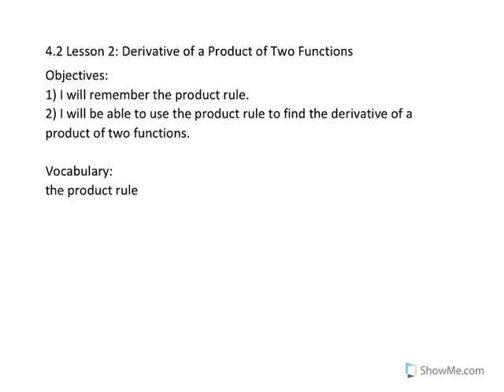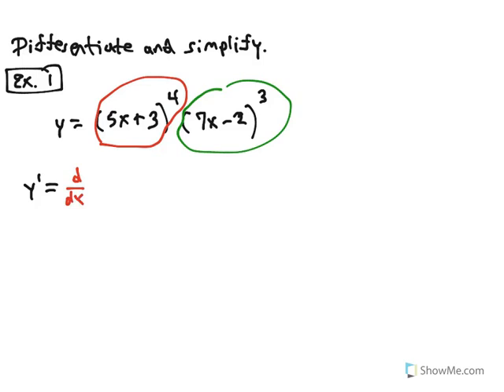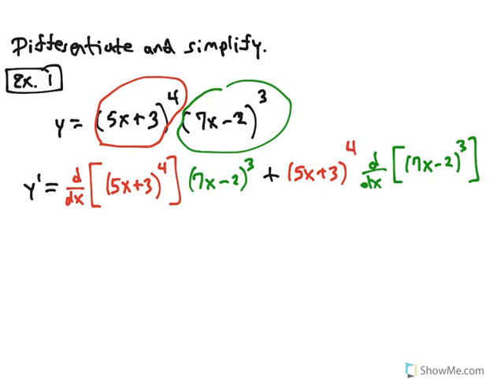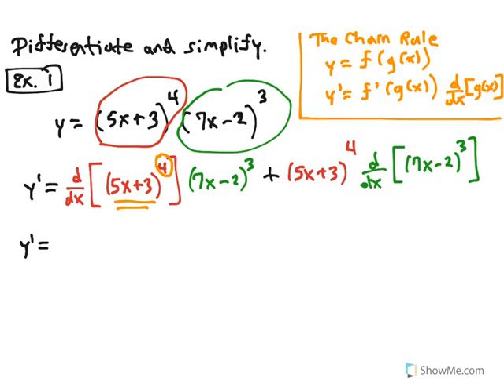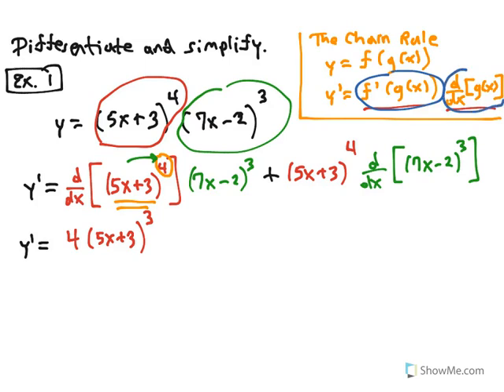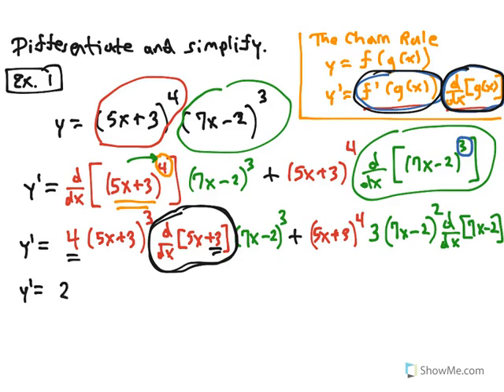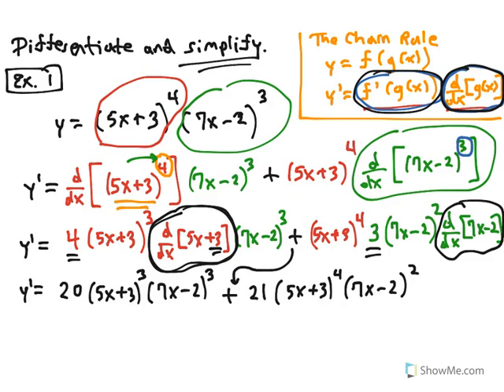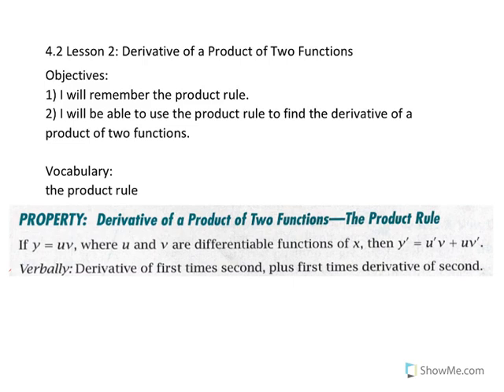The Product Rule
Lesson objectives and vocabulary followed by...

0:34 The Product Rule

1:26 Example 1: y=(5x+3)^4 * (7x-2)^3
1:38 Setting Up the Work for Using the Product Rule
2:42 Using the Chain Rule
6:24 Simplification

8:32 Example 2: y=2 sin 7t cos 3t
9:26 Setting Up the Work for Using the Product Rule
10:21 Using the Chain Rule

13:15 Example 3: y=sin (5 cos x)
13:45 Using the Chain Rule

15:39 Example 4: Find the Second Derivative of y With Respect to x
y=sin (e^(3x))
16:19 Identifying the Three Composite Functions
18:07 Finding the First Derivative of y wrt x Using the Chain Rule
20:39 Setting Up the Work for Finding the Second Derivative of y wrt x Using the Product Rule